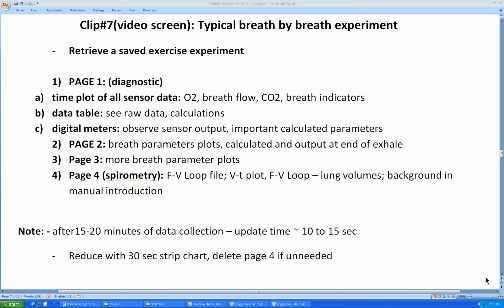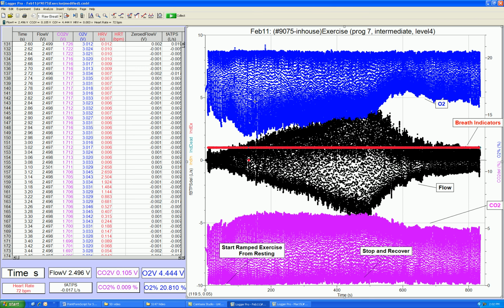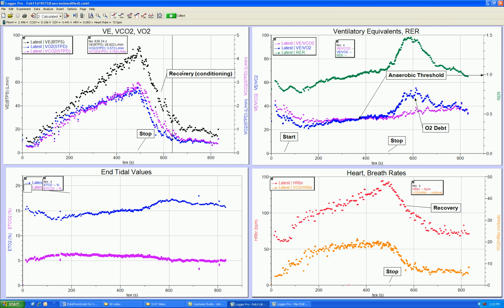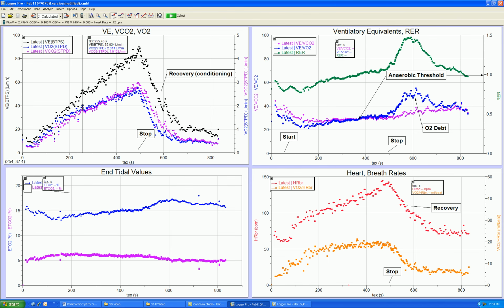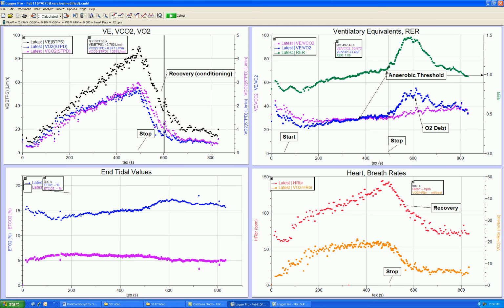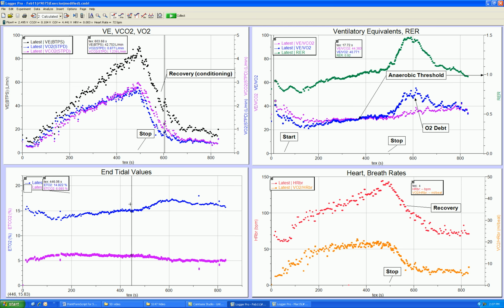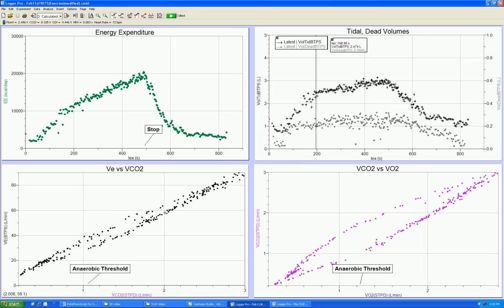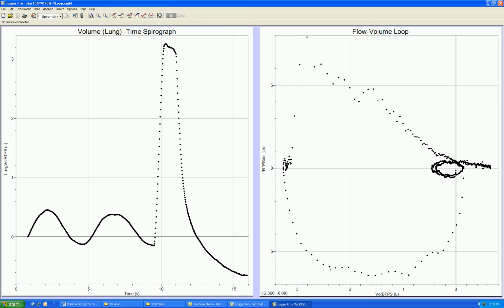Breath by Breath - Breath Data - Video 7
This video provides an overview of the four pages in the experimental file designed at Qubit for breath by breath analysis. A brief explanation of the breath parameter plots on Pages 2 and 3 are given. The spirometry plots on Page 4 are presented.